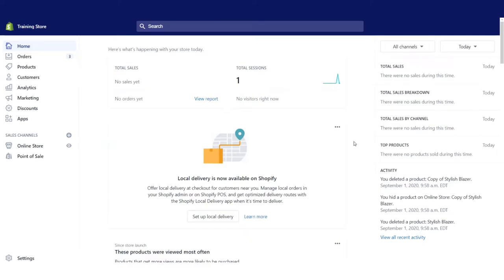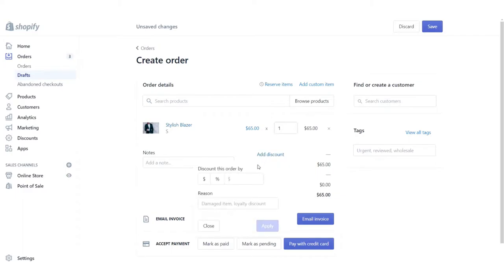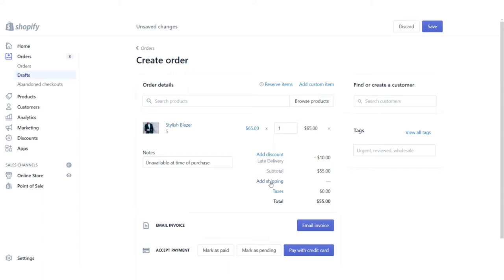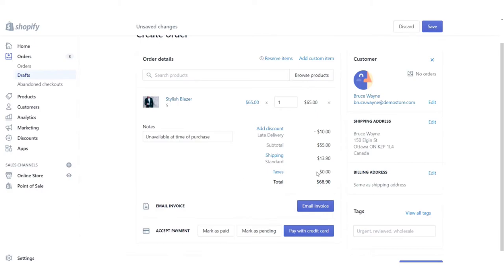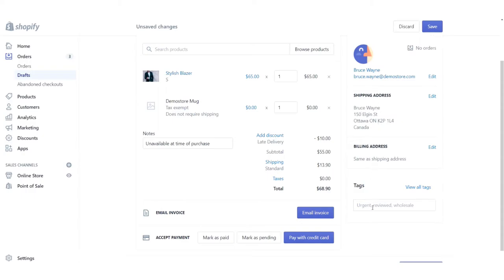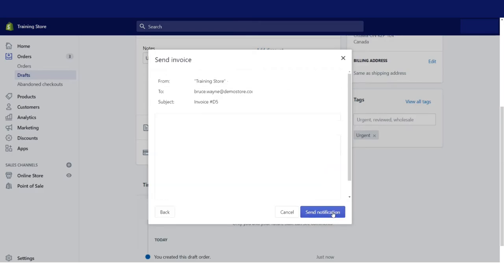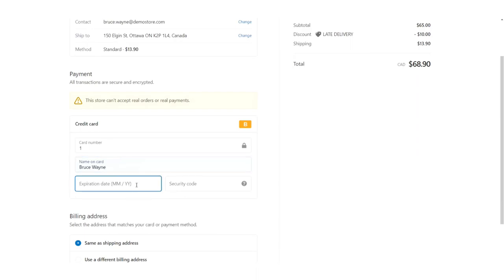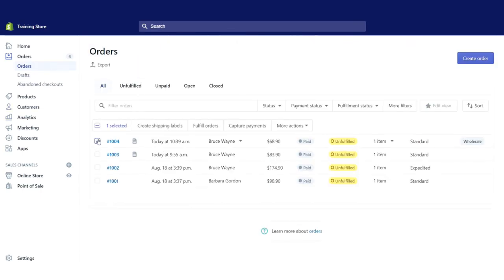How to Create a Draft Order in Shopify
Need to create an order for a customer? In today’s video we will show you how to create a draft order in Shopify and show you what it looks like from your customers end. Why would you need to create a draft order? Perhaps you’ve received a phone order or there has been a delay in delivery and you want to send your customer a special discount/order.